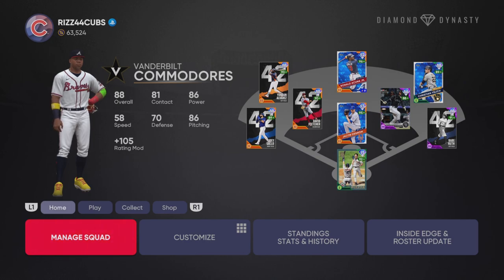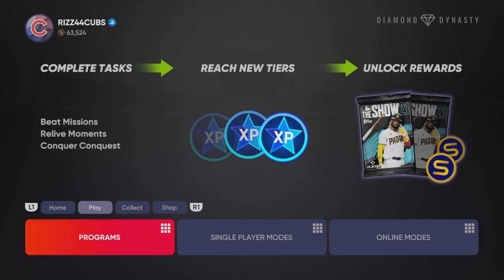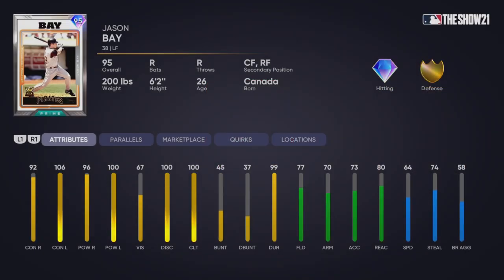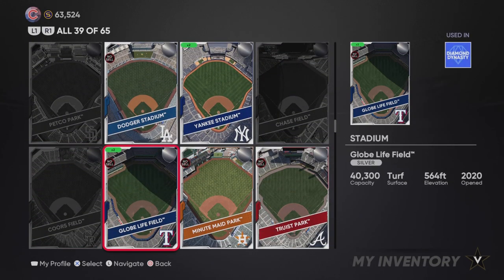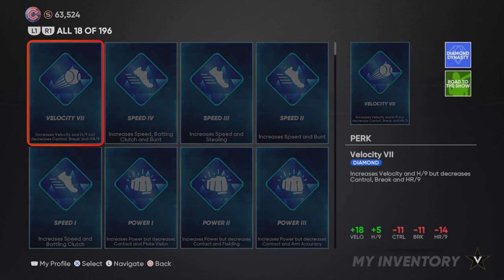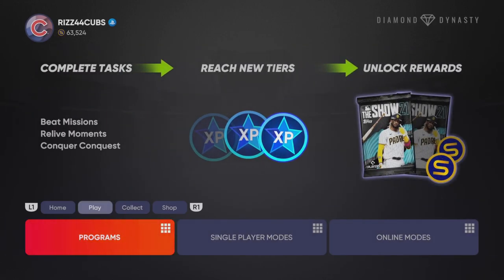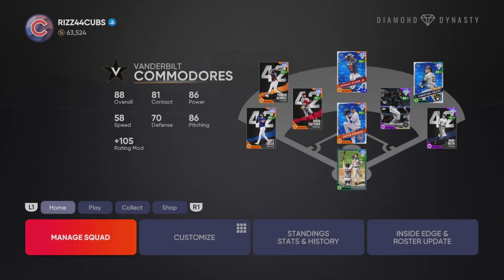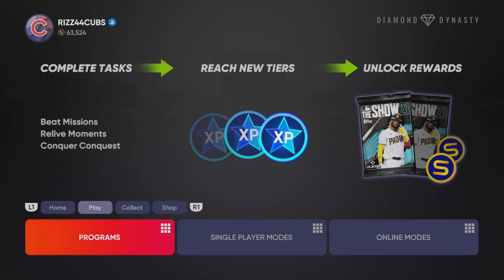HOW TO MAKE STUBS IN MLB THE SHOW 21!!!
In todays video I teach you how to make stubs in MLB The Show 21.  There are a few methods in todays video so make sure you watch until the end.